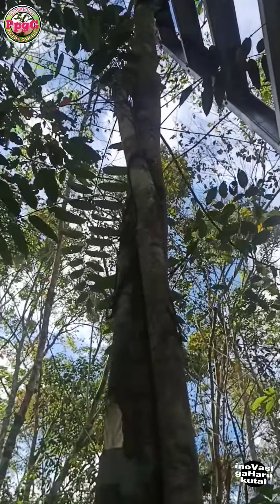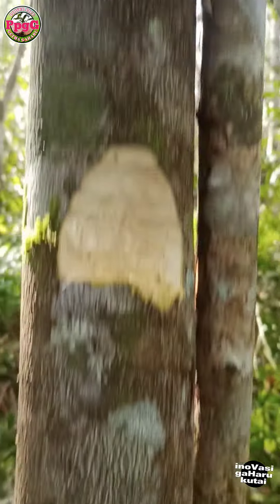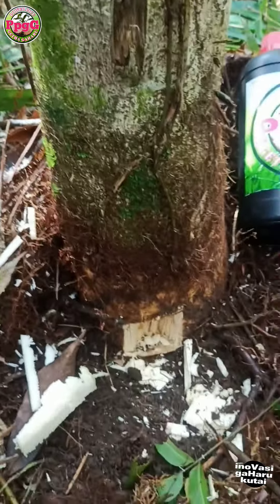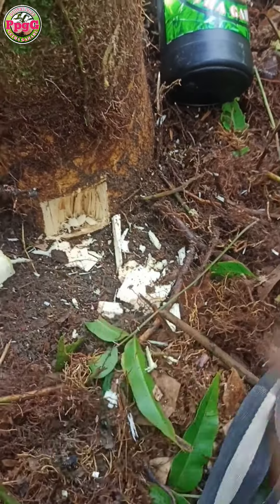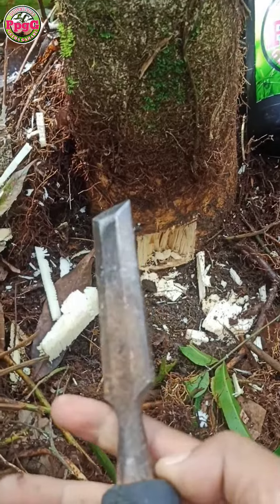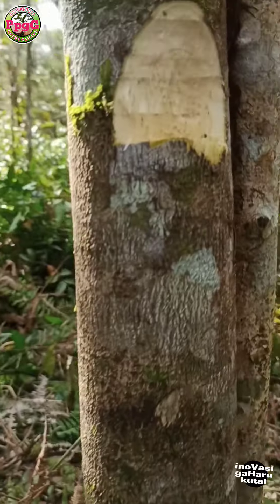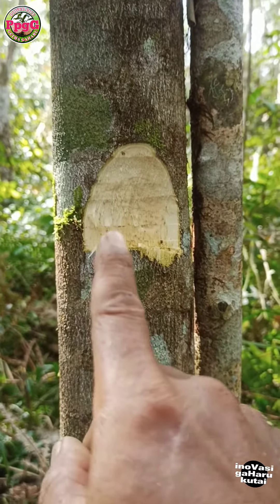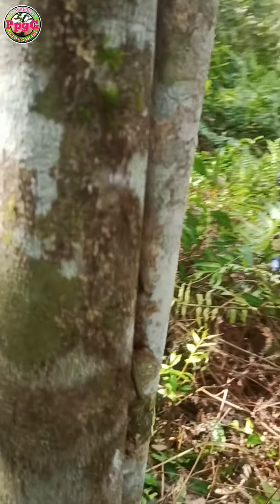process of natural harvest of agarwood trees#gaharu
in this video, this is a way for the gaharu tree to be filled with thick resin. Without waiting a long time, it only takes 18 months to 24 months. The continuation of this video uses medicine made from natural ingredients so that the resin can collect in the former injured tree.  the harvest is like natural, and the aroma remains good.in this video, this is a way for the gaharu tree to be filled with thick resin. Without waiting a long time, it only takes 18 months to 24 months. The continuation of this video uses medicine made from natural ingredients so that the resin can collect in the former injured tree.  the harvest is like natural, and the aroma remains good.